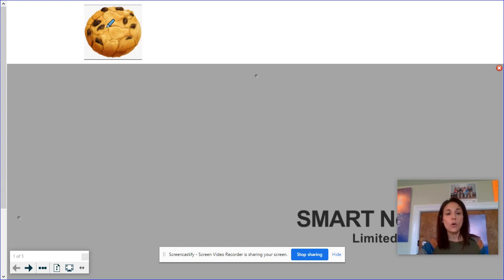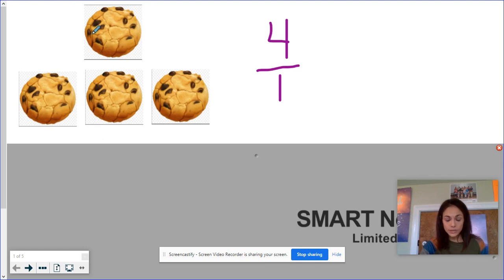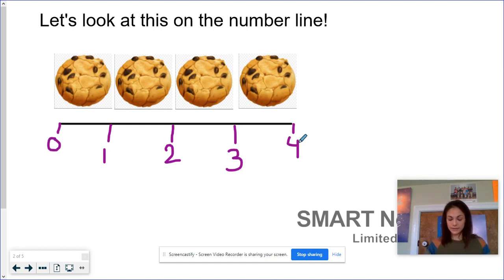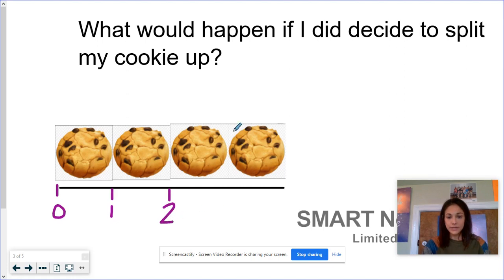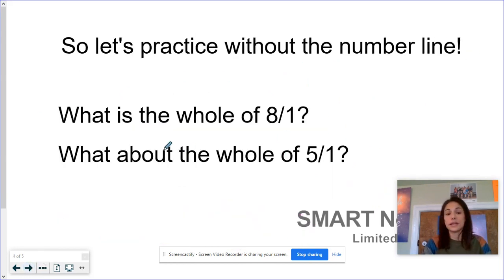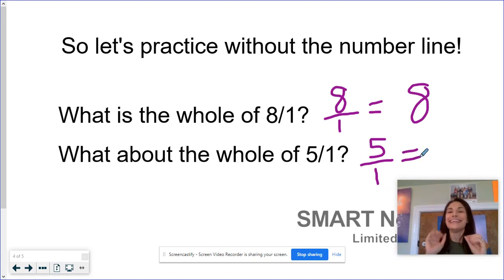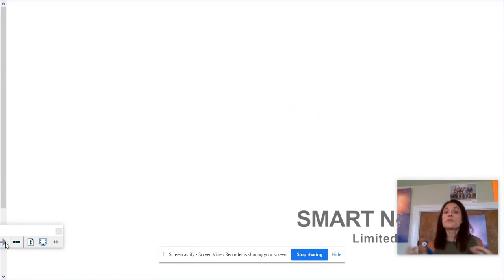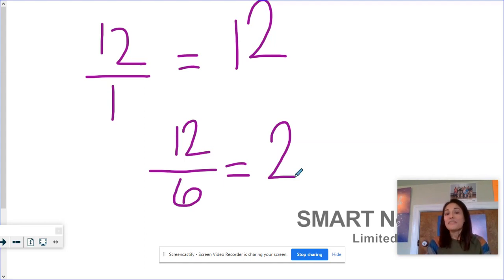13-7 Wholes and Fractions